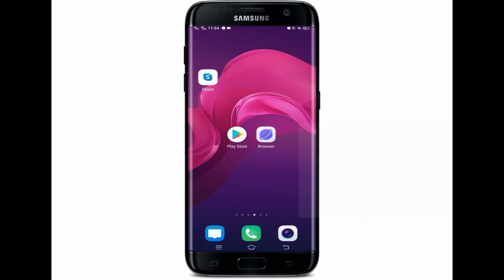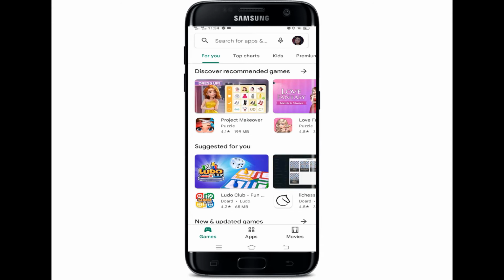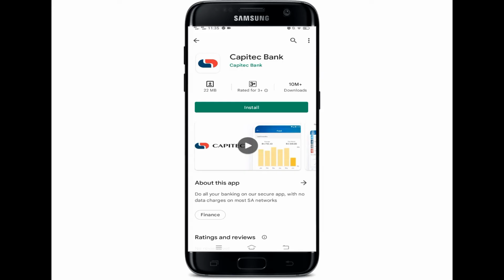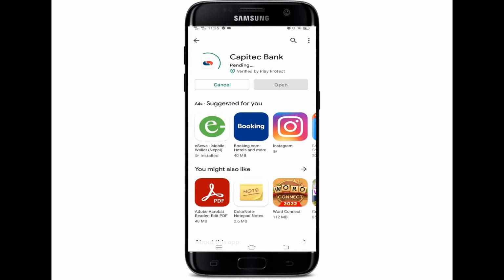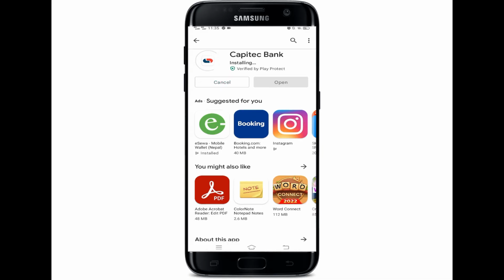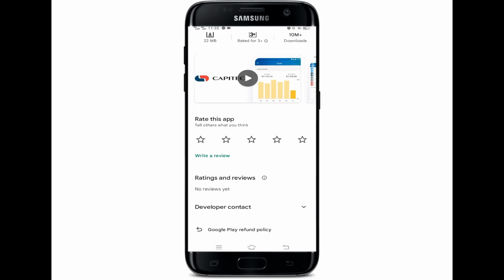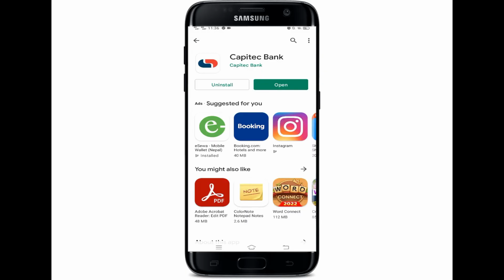How To Download Capitec Bank App On Android?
In order to download the Capitec app, go to the play store if you are an Android user, and if you are an iOS user, go to the app store. In the source search bar, type in the Capitec app and also tap the install button while installing or downloading the app. Make sure you have a strong internet connection. Capitec is a banking app that is secure and easy to use. To find out more about this app, you can see the description. You can also see the ratings and reviews. You can also read the reviews and see the ratings. This is how you install the Capitec app.

Capitec Bank is a retail bank based in South Africa. The bank was the second largest retail bank in South Africa by number of clients as of August 2017, with 120,000 new accounts opened per month.

0:21 Download captec bank app
1:07 Outro